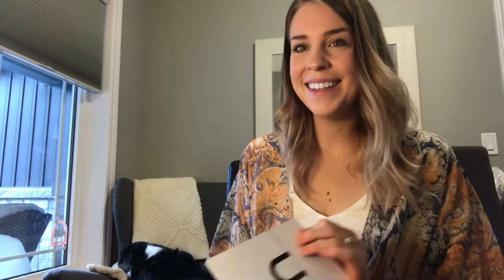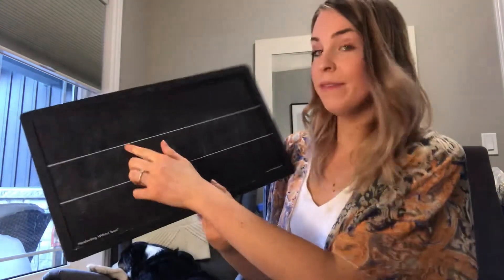Letter of the day: h